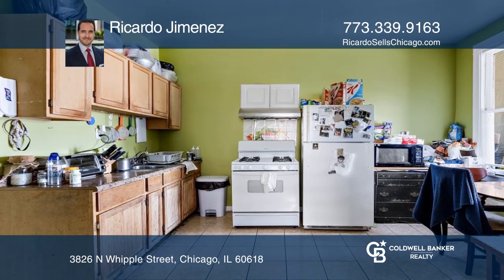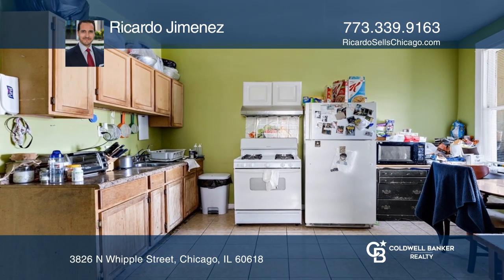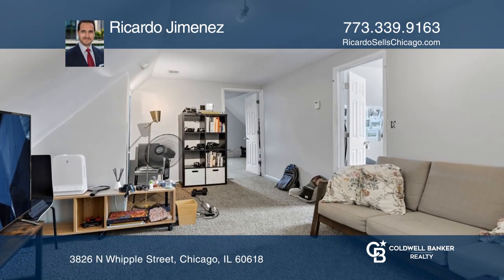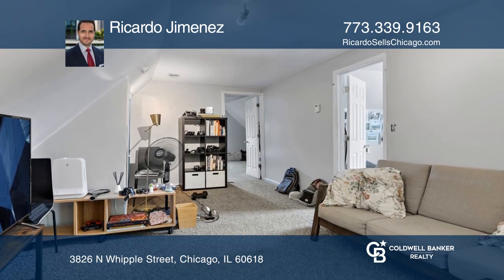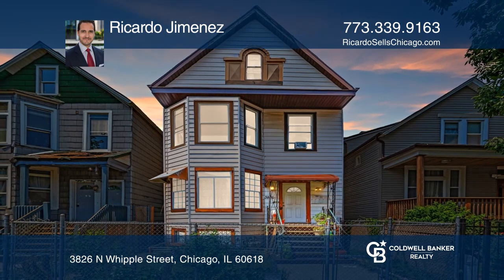3826 N Whipple Street Chicago, IL | ColdwellBankerHomes.com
3826 N Whipple Street, Chicago, IL

Incredible investment opportunity on this vintage Victorian two-flat with rehabbed attic apartment in HOT East Irving Park! Units feature two bedrooms, one bathroom on first floor and three bedrooms, one bathroom on second floor, each with large and bright living rooms, separate formal dining rooms,